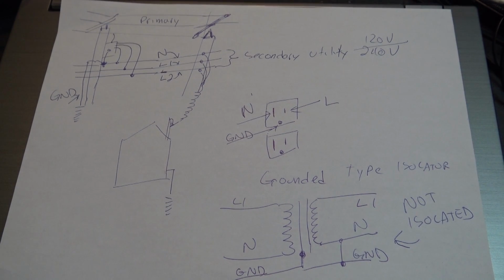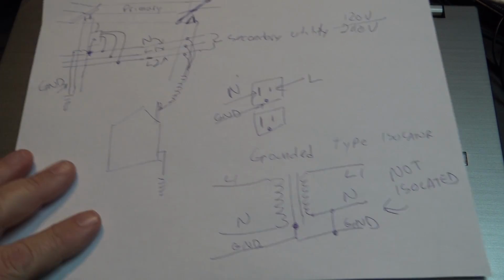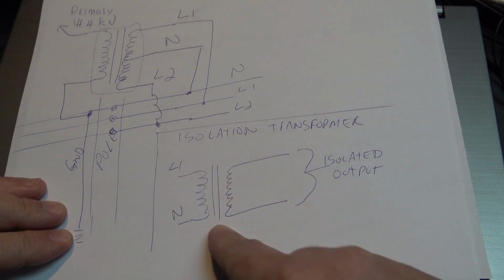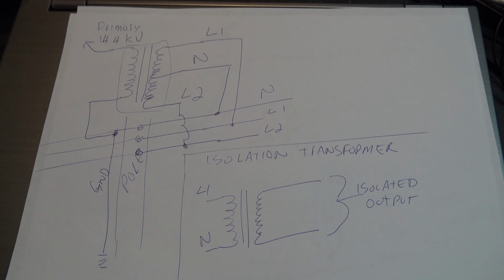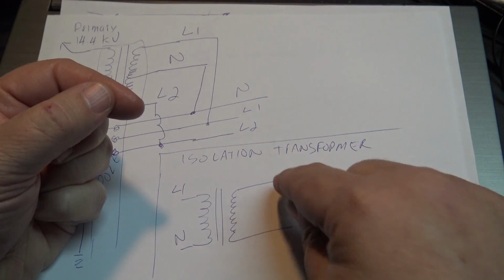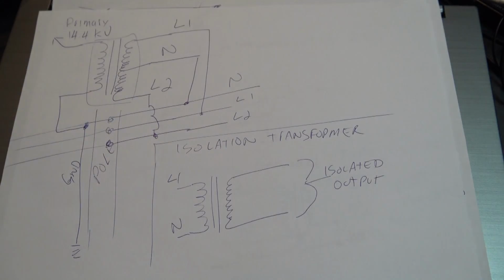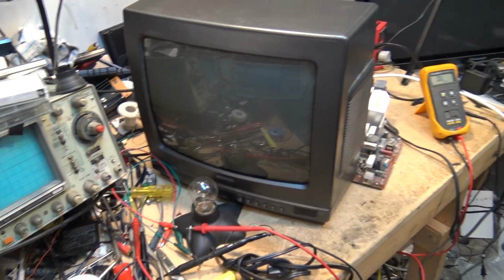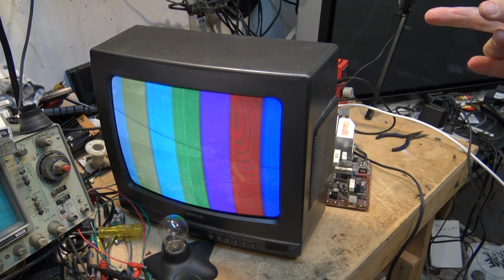Isolation transformer explained and demonstration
I rest my case